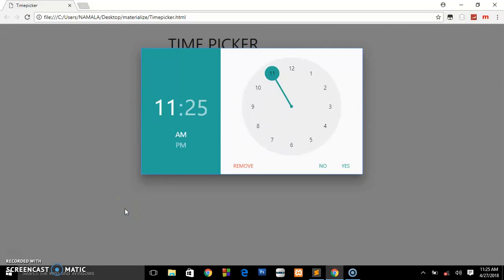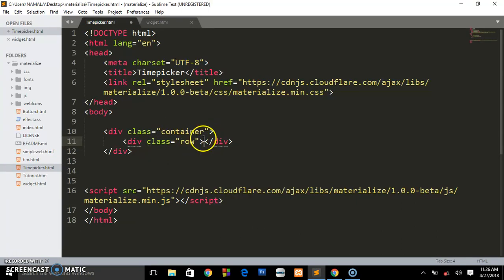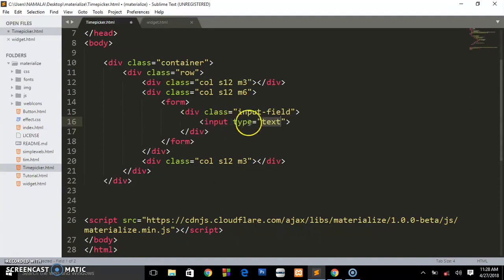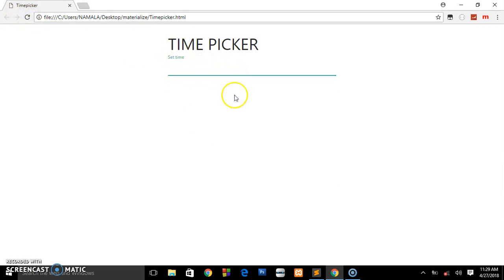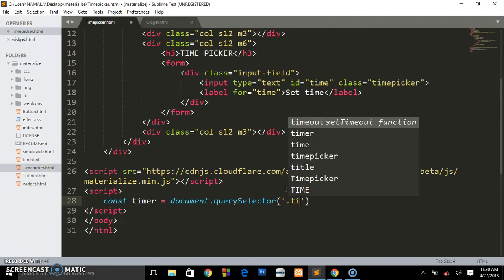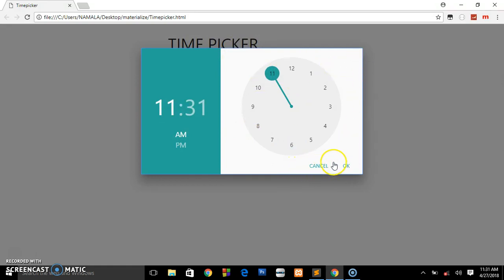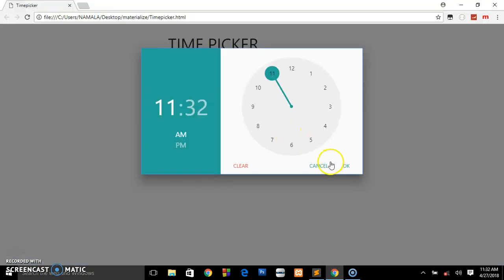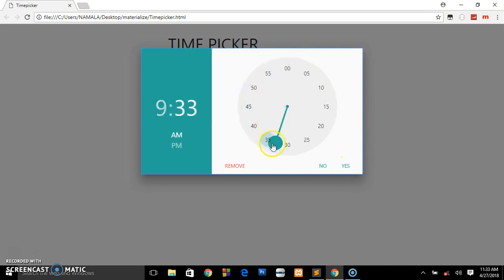How to create a Time Picker using Materialize CSS - Easy Tutorial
The timepicker allows users to select a date from an interactive clock.